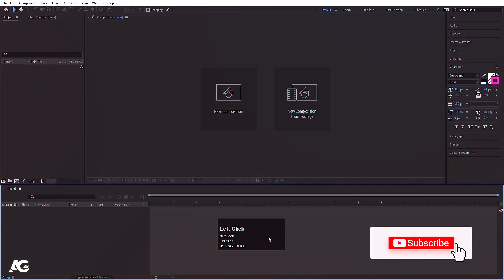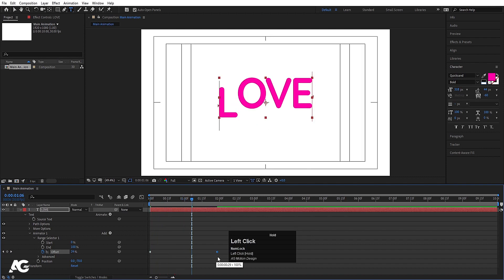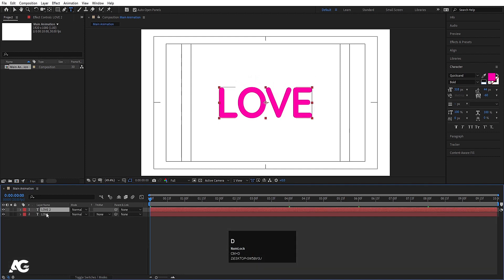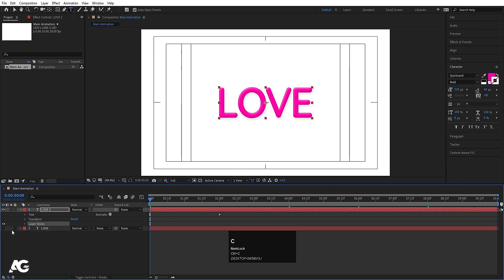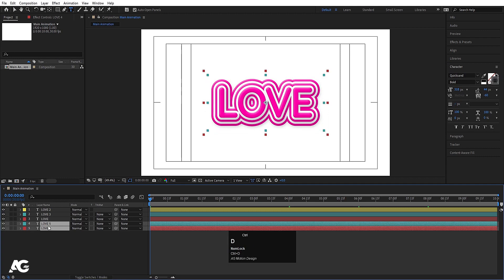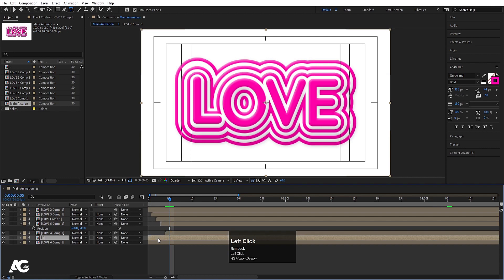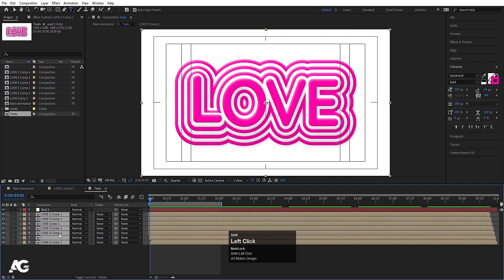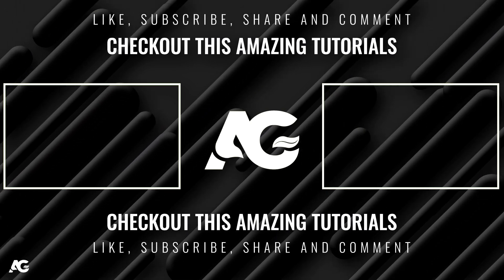Elegant Text Animation In Adobe After Effects - After Effects Tutorial - Project Files Available.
Elegant Text Animation In Adobe After Effects - After Effects Tutorial - Project Files Are Available.